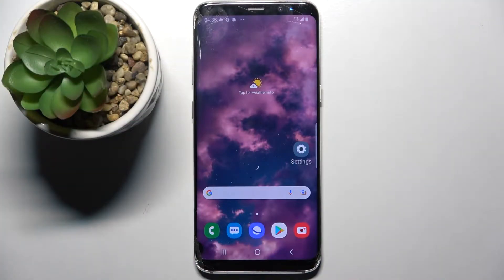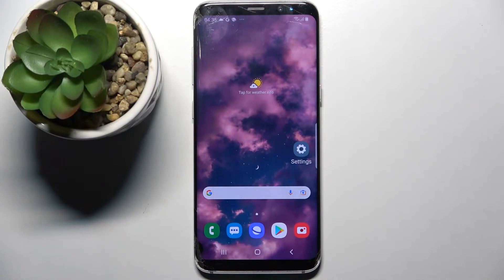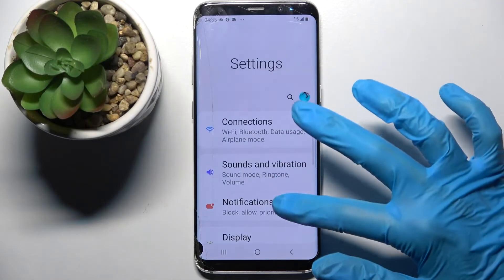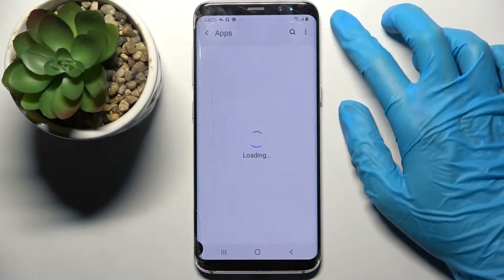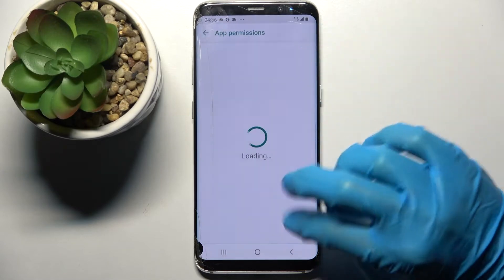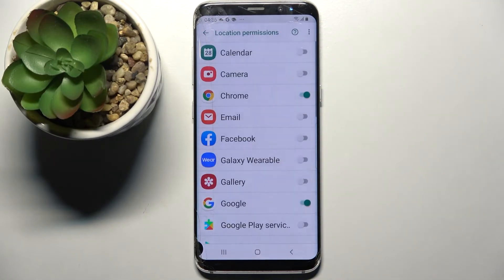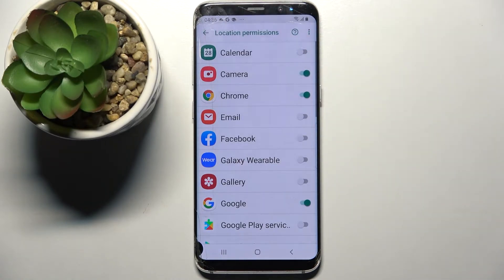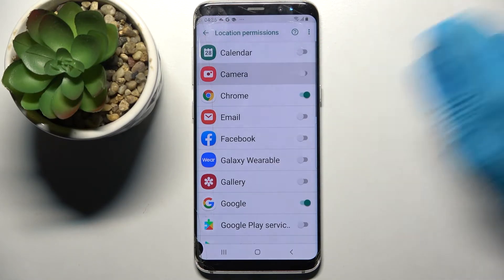How to Operate Apps Permission Manager in Samsung Galaxy S8 - Change Apps Permissions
If you want to know exactly which Apps have access to your Samsung Galaxy S8 features like Location, Contacts or even Microphone, then we are here to help! In this video, our expert will show you how to access Apps Permission Manager, and operate it! Stay with us, and find out how to access all features, pick an app and allow or deny the chosen access to, for example, Location within seconds. Let's begin!

How to Allow App Permission in SAMSUNG GALAXY S8? How to Use Permission Manager in SAMSUNG GALAXY S8? How to Add App Permission in SAMSUNG GALAXY S8? How to activate app Permission in SAMSUNG GALAXY S8? How to Enable App Permission in SAMSUNG GALAXY S8?